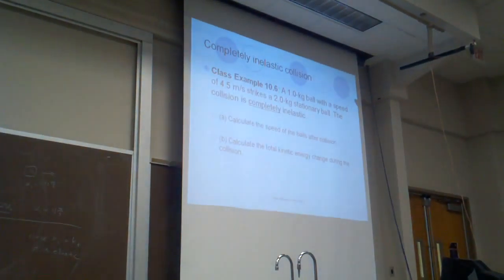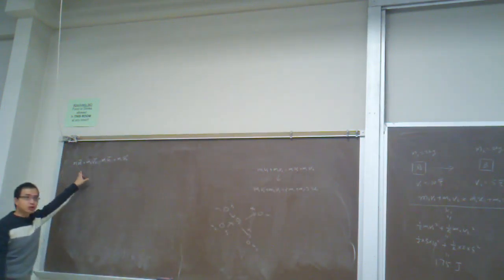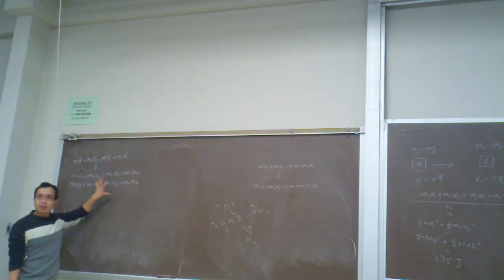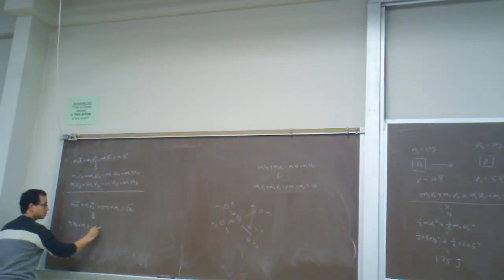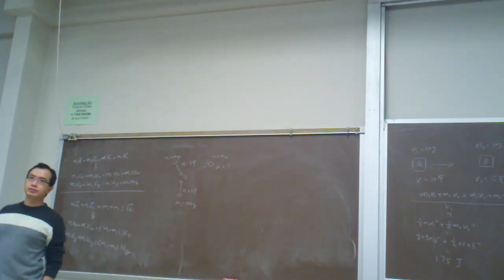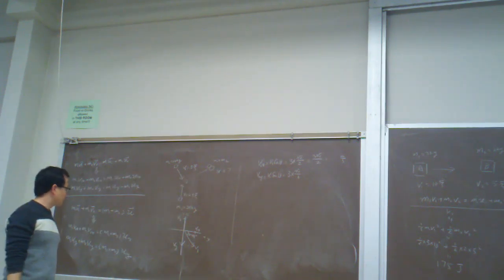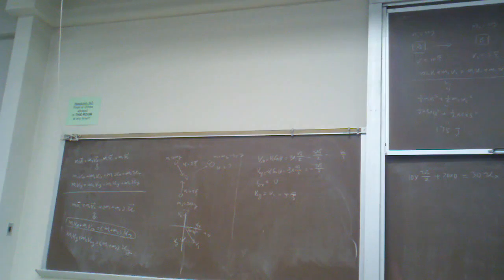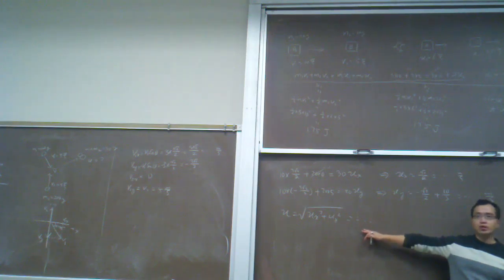Class Example 10.6 start and Class Example 10.7